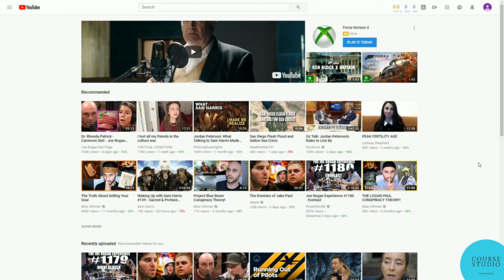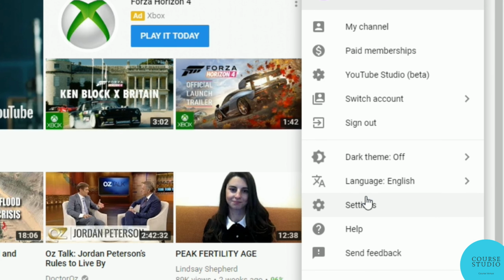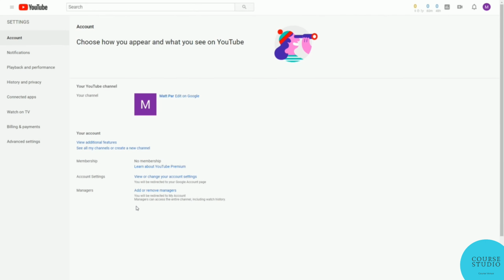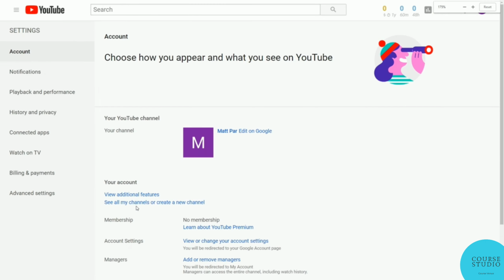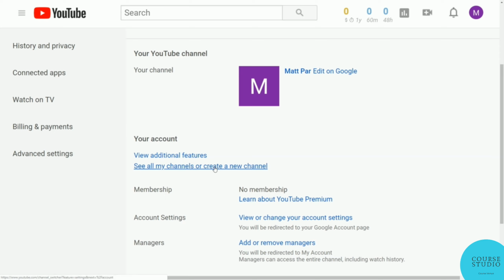How To Create Youtube Channel || How to Earn From Youtube || how to make money on youtube